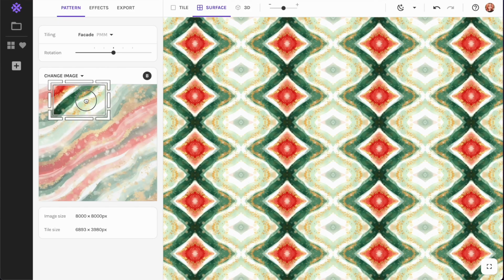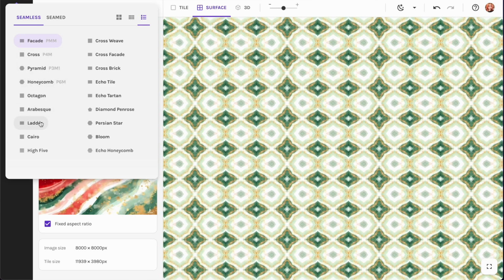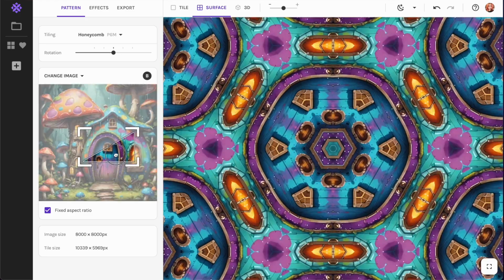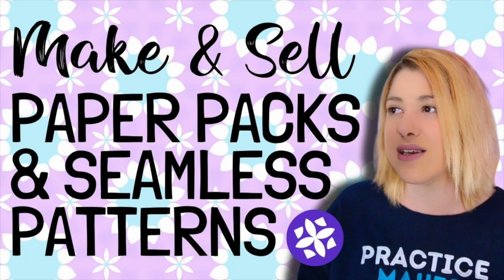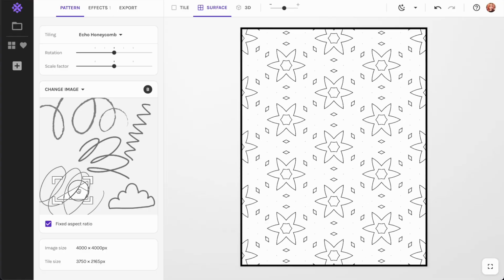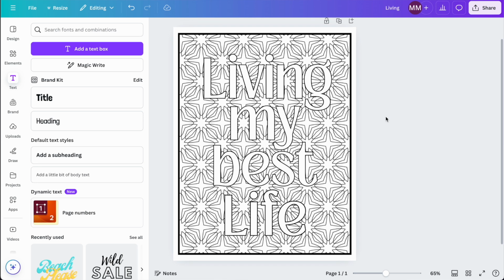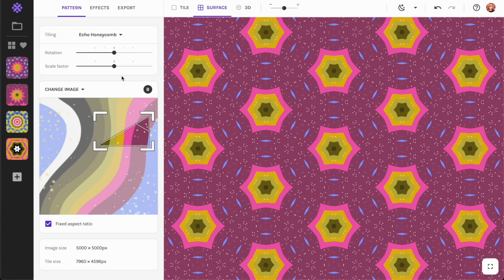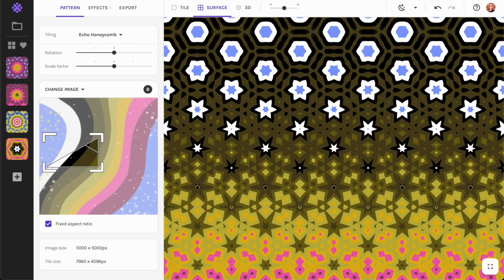How To Make Money With Repper (Plus 50% OFF Black Friday Deal!)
Wanna get the sweatshirt I am wearing?

In today’s video we are talking about one of my favorite apps- @repper
Repper is the BEST seamless pattern and creative app out there, using MATH  to create truly one of a kind designs!
There are so many ways to make money with Repper, whether it's with a digital download business, selling print on demand, uploading to KDP, and much much more!
In this video I will be detailing all the ways you can make money with Repper, and if you're watching this video Between November 25th and December 1st, you can get 50% OFF Your first year with Repper, using this link:
and the code BFMEY at checkout!

If you're watching this video AFTER the Black Friday deal is off, my link will still give you 25% OFF with the code MEYTRIBE

💻 HOSTINGER - The BEST hosting platform to build your website on!